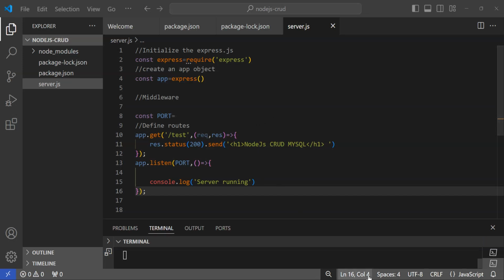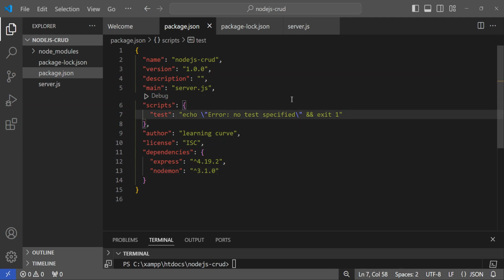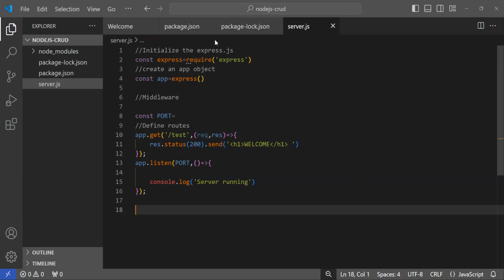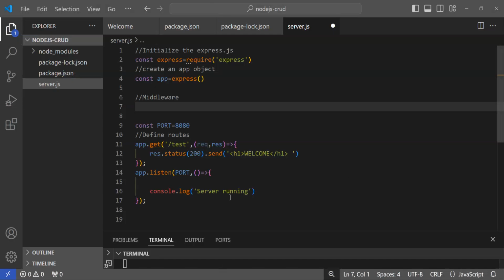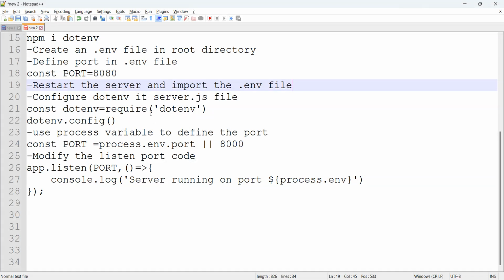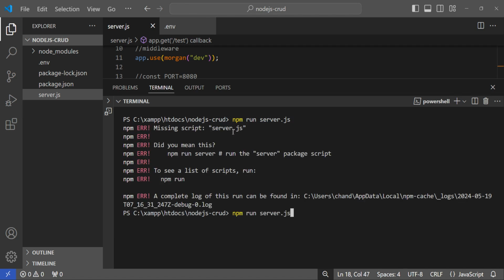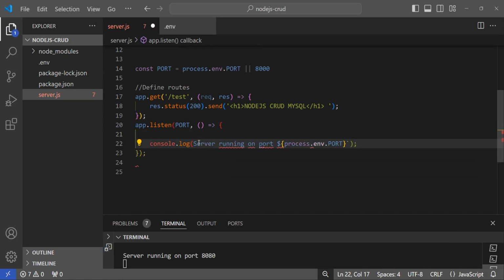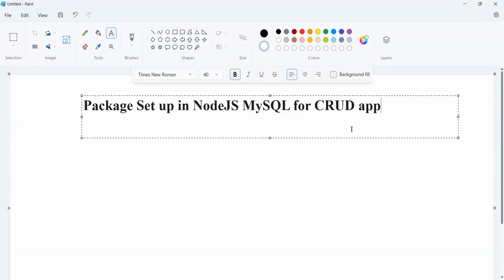Package Setup Nodejs MySQL CRUD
Package Setup
-Go to npmjs.com and Install nodemon
-install locally
npm i nodemon
-checkout pkg.json file
-mention the file name in server: nodemon server.js
-Test the app - npm run server.js
-Install the middleware npm i morgan
pkg name- morgan
-Define it in server.js
const morgan=require('morgan')
//middleware
app.use(morgan("dev"))
-Secure the port number through env pkg
-Install the dotenv pkg
npm i dotenv
-Create an .env file in root directory
-Define port in .env file
const PORT=8080
-Restart the server and import the .env file
-Configure dotenv it server.js file
const dotenv=require('dotenv')
dotenv.config()
-use process variable to define the port
const PORT =process.env.port || 8000
-Modify the listen port code